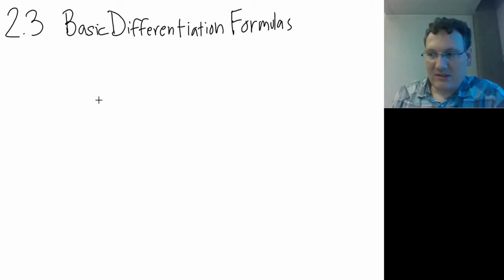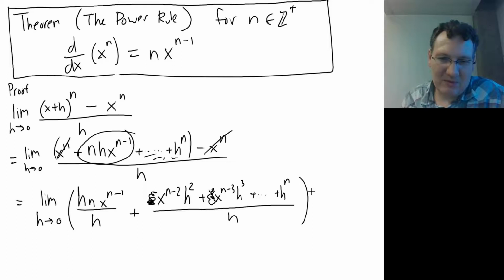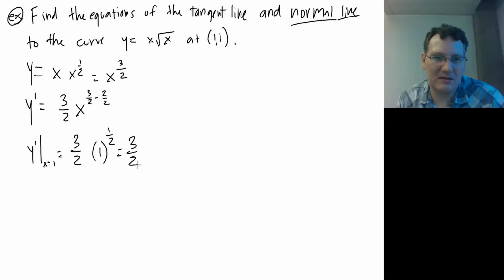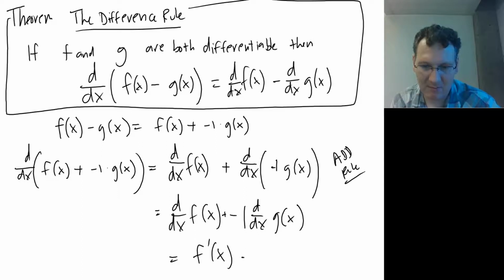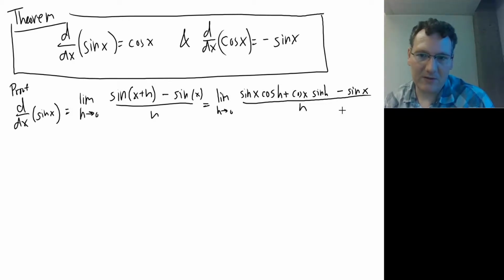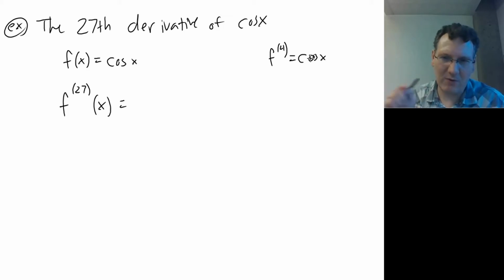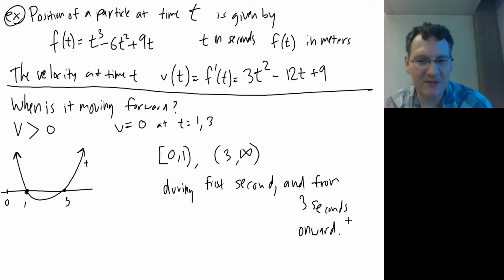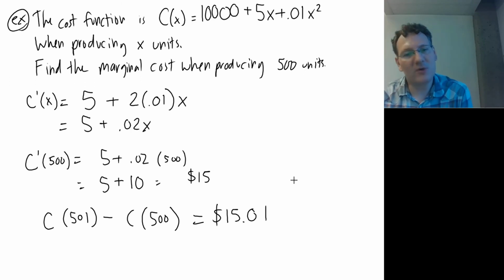MAT265 2.3 Basic Differentiation Formulas